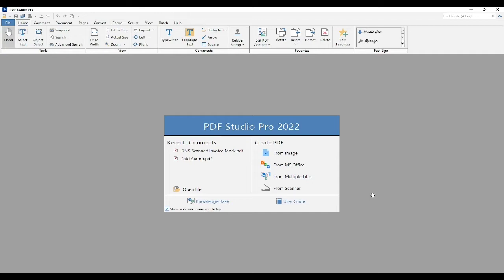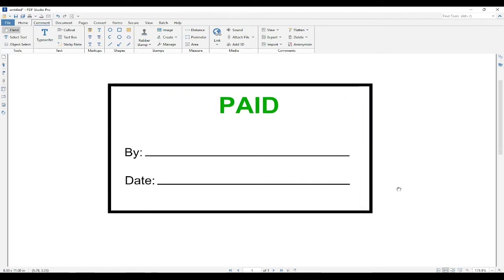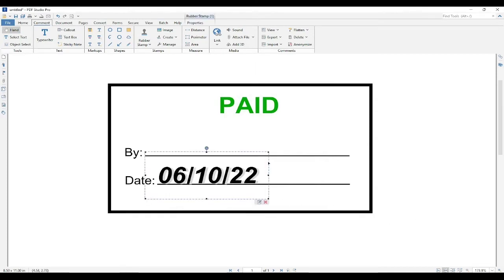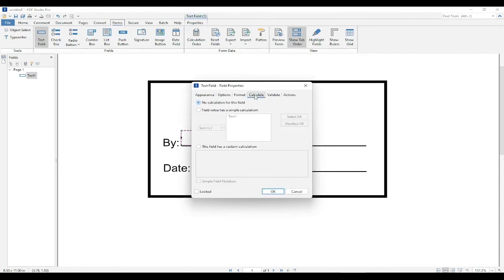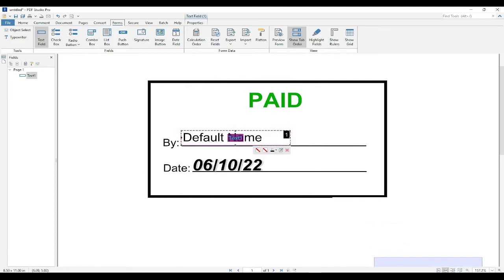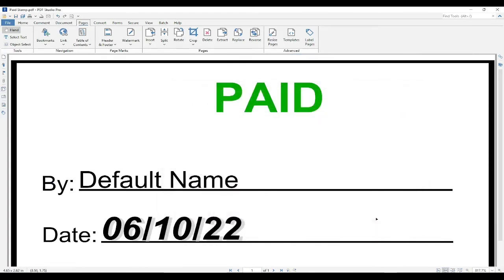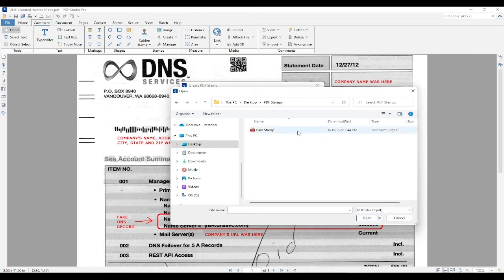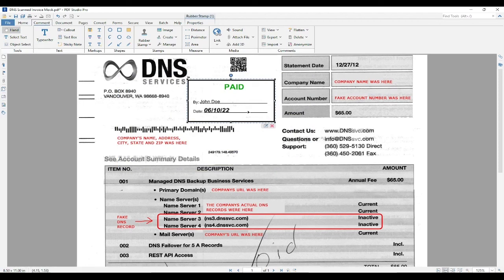PDF Studio - Allow Data Entry in PDF Stamps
In this video we show our users how to create custom fillable or dynamic PDF Stamps that automatically prompts users for input. The video walks users through how to add JavaScript code to improve stamp functionality.

PDF Studio supports all major operating systems such as Windows, macOS, Linux, and more!